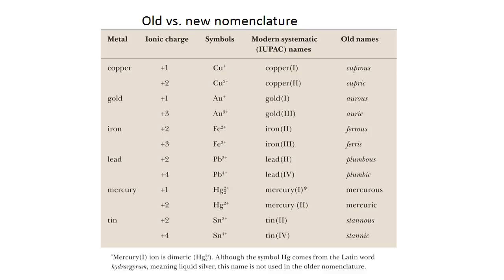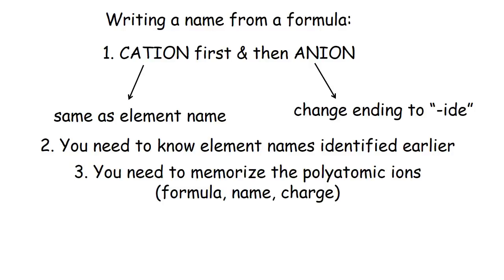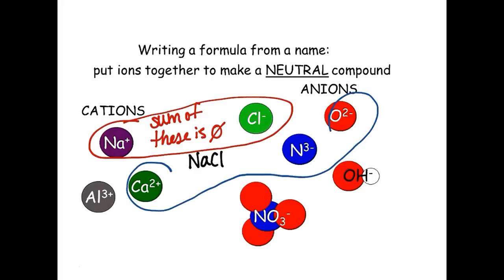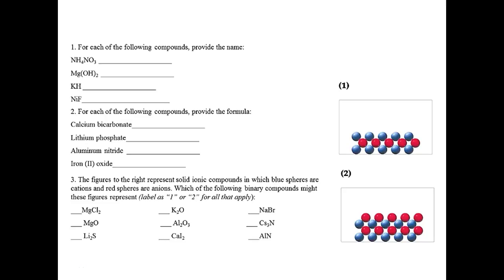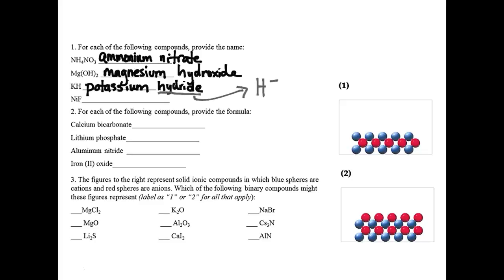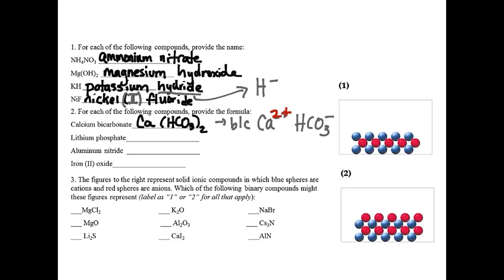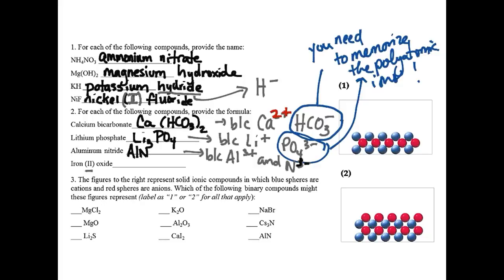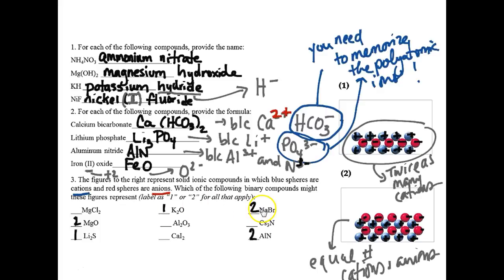18 Naming ionic compounds